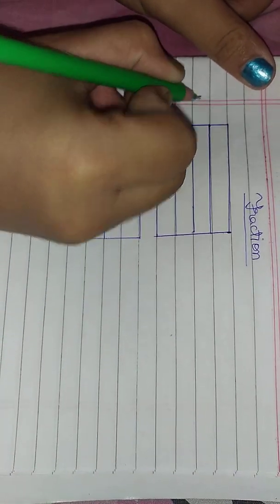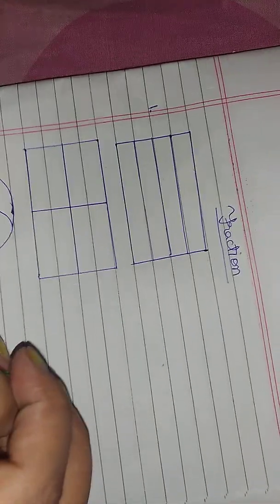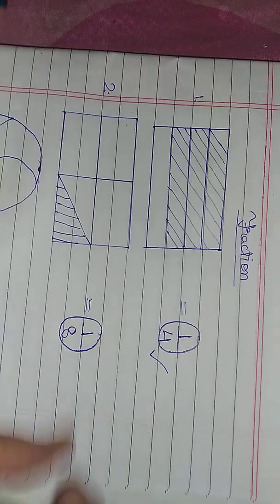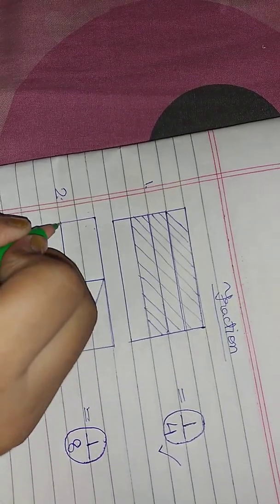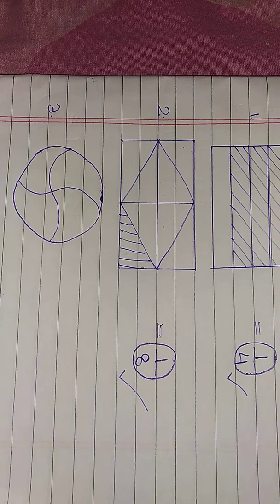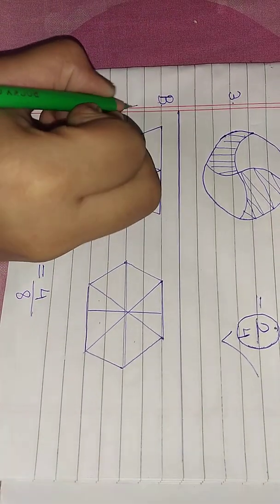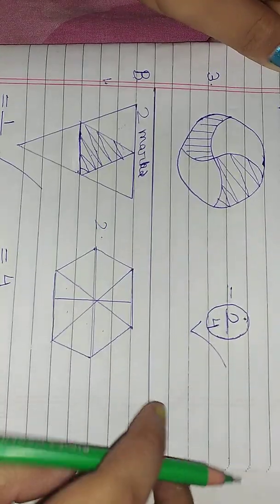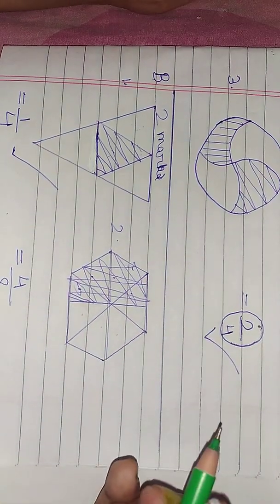Fraction | For Beginners | Let's Study with Tanvi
0:00 - Intro
0:41 - Fraction started
0:51 - Started number A of fraction exercise
7:42 - Started number B of fraction exercise
10:53 - Outro